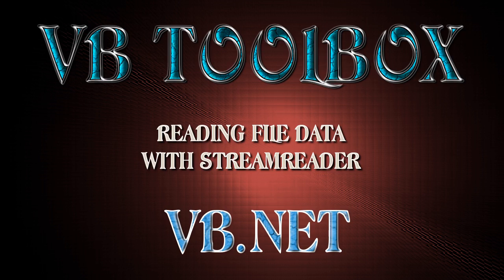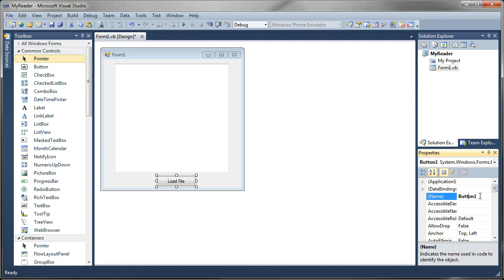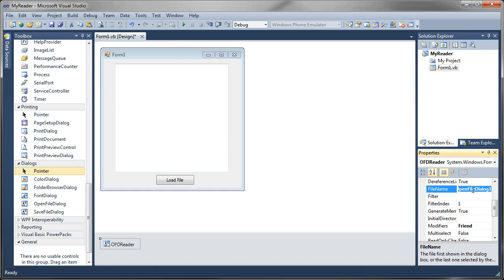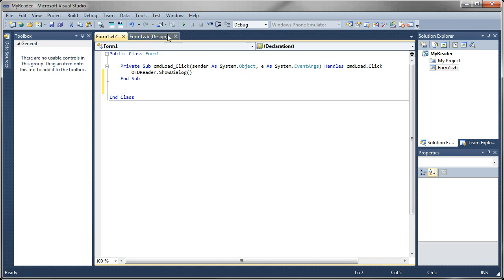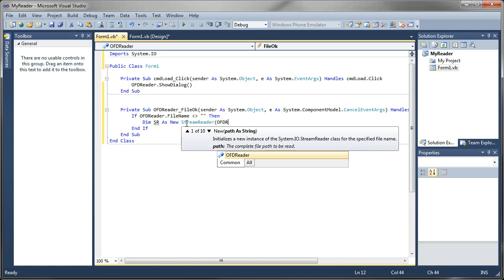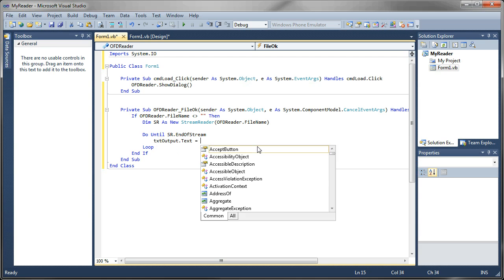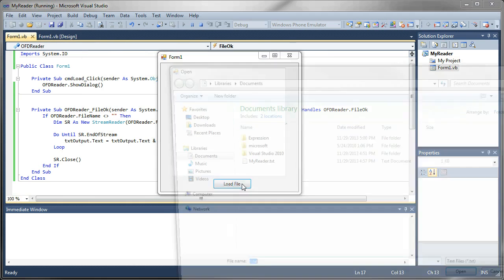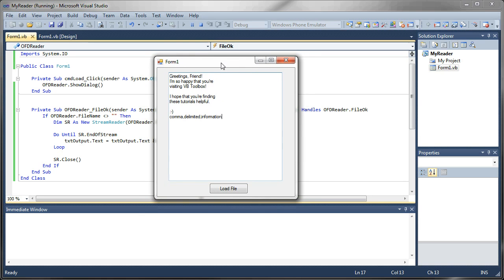VB.NET Tutorial For Beginners - Reading File Data with StreamReader (Visual Basic .NET)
In this beginner Visual Basic .NET programming tutorial, I'll be teaching you how to read information from a file using the .NET StreamReader.

Tutorial Features:
VB.NET StreamReader - Open and Read data from a file
OpenFileDialog - Browse computer for files
VB.NET Form Controls - TextBox, Command Button